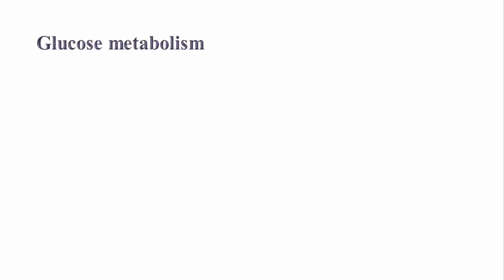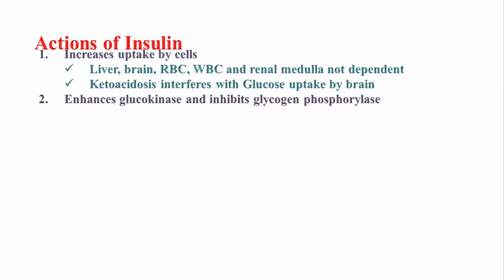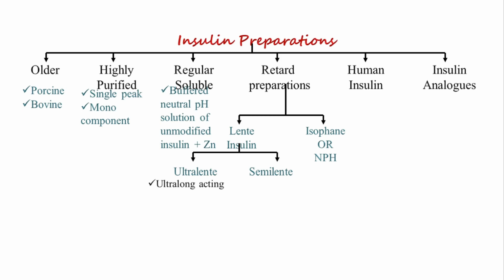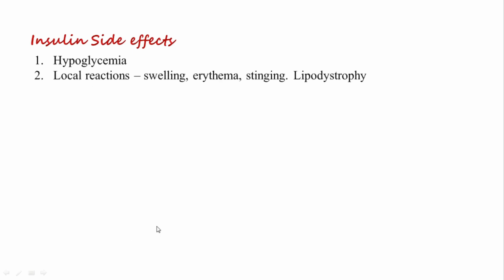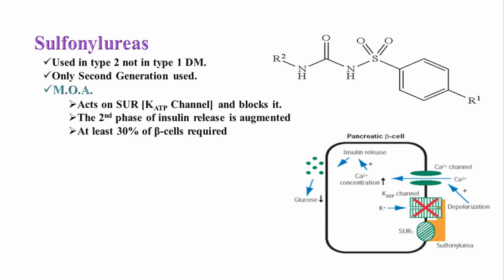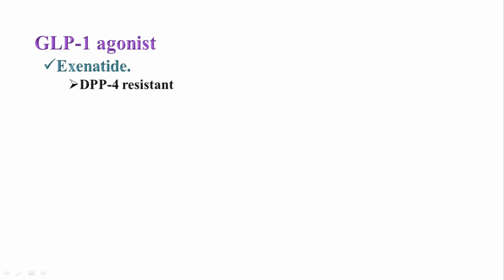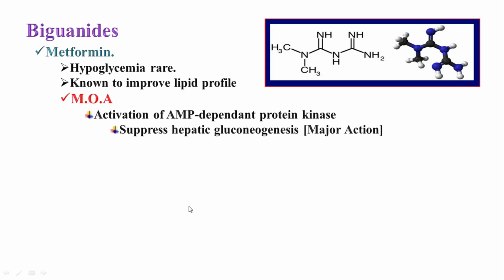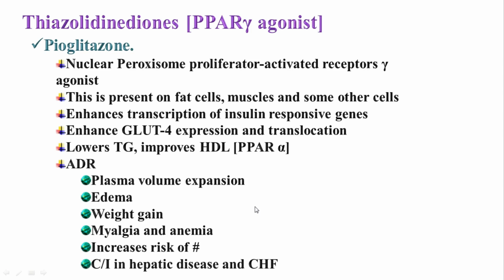Pharmacology of Diabetes Mellitus